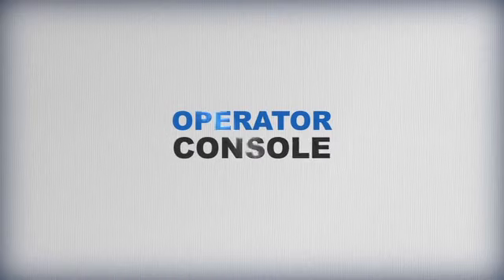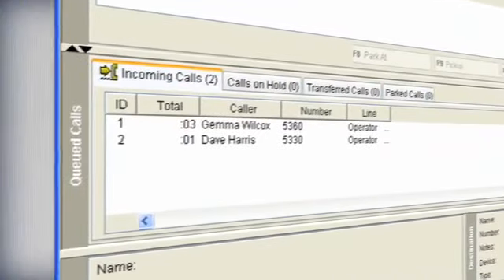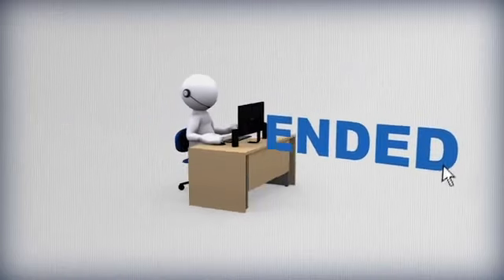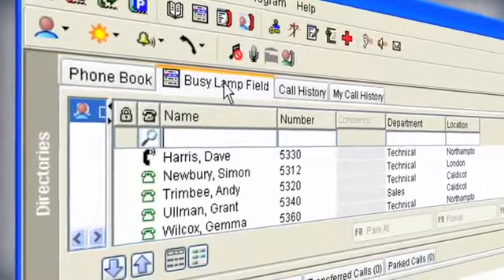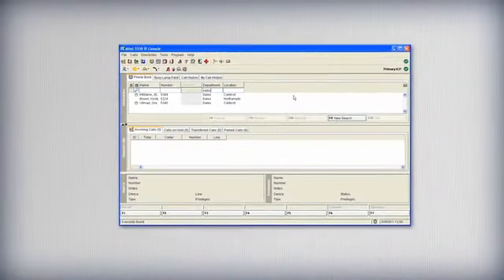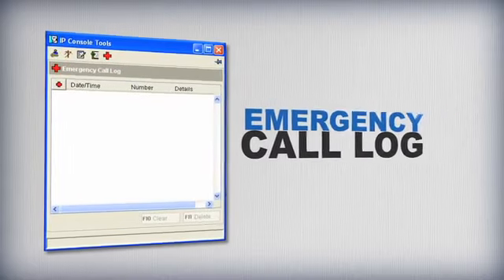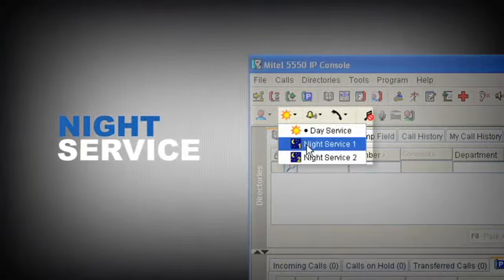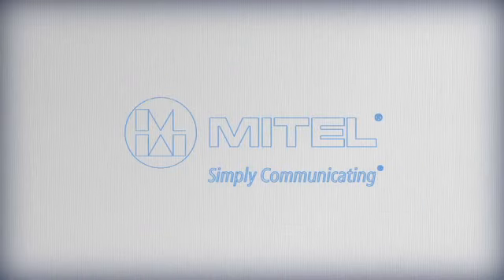Mitel 5550 IP Console - A complete call-handling setup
This video is a demo of Mitel 5550 IP Console which is a complete call-handling setup for the department or office attendant that includes a PC-based answer-point display with graphical interface and desktop handset with keypad for easy dialing.

The Mitel 5550 IP Console is a PC-based attendant console and administration application for the Mitel MiVoice Business unified communications solution which combines an intuitive PC interface and a specialized telephony keypad for easy dialing and quick access to call processing and telephony features.